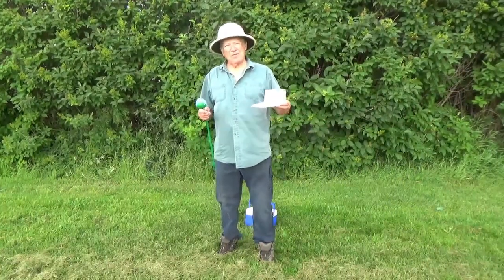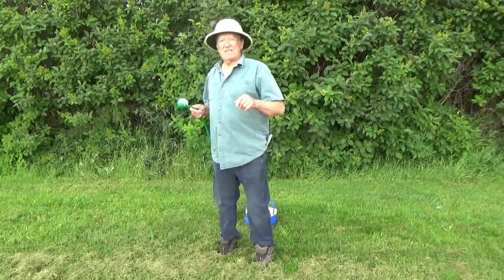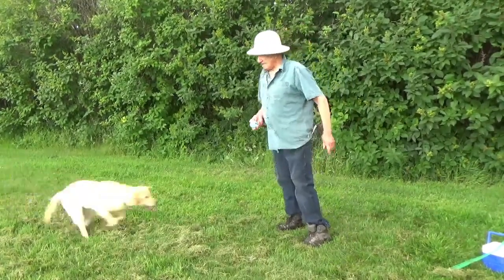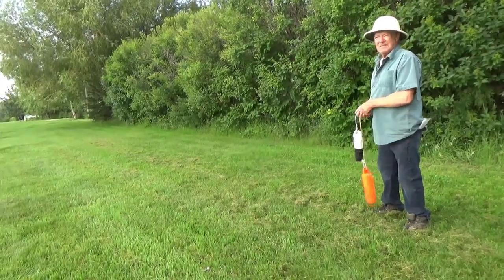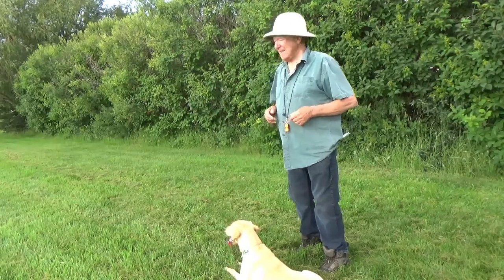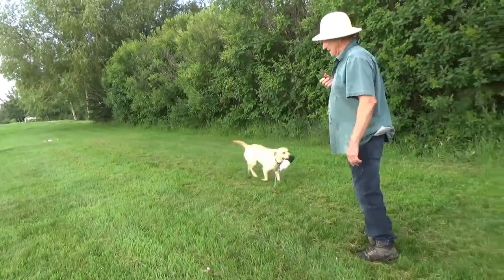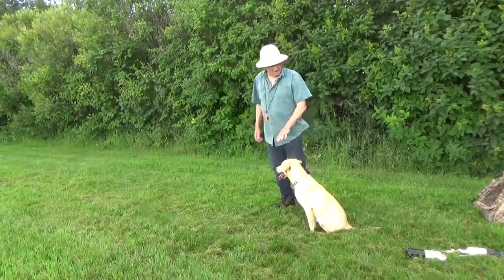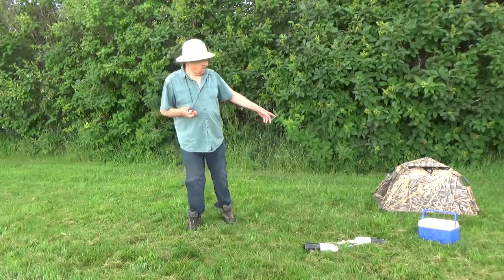Training Tilley at 7 months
Getting our hunting dog Tilley ready for the 2020 bird season.  We are not professional trainers but want our dogs to behave and help, not hinder a good hunt.